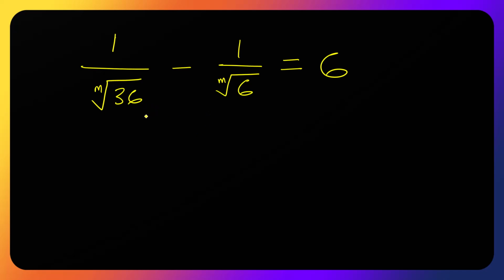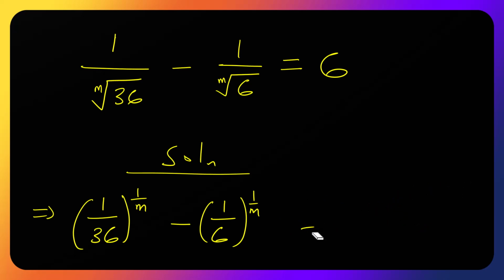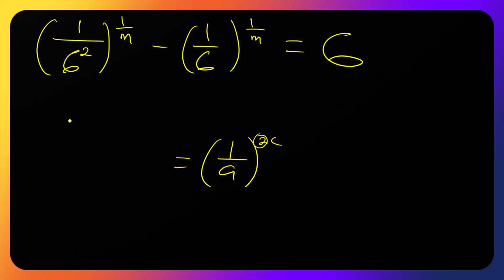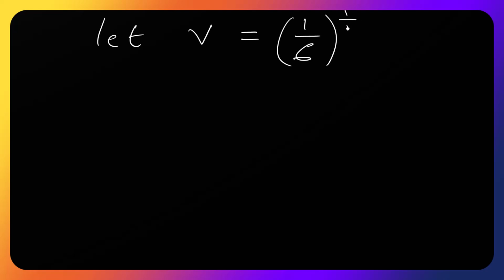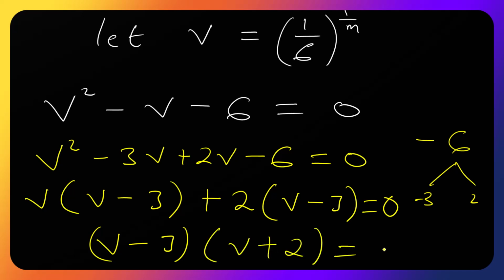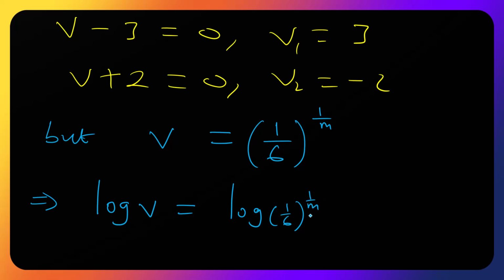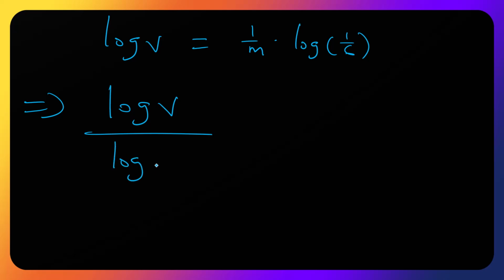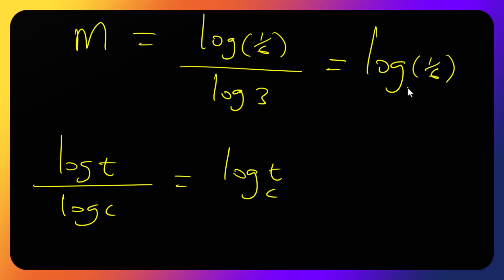Can You Solve This Tricky Higher Level Mathematics ? | Try Your Best